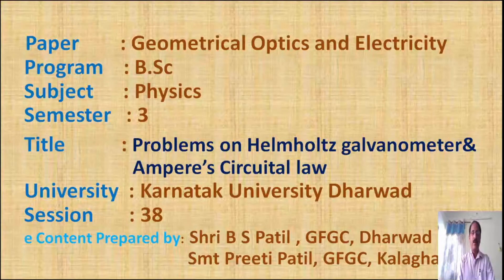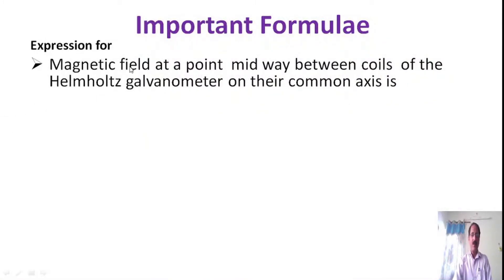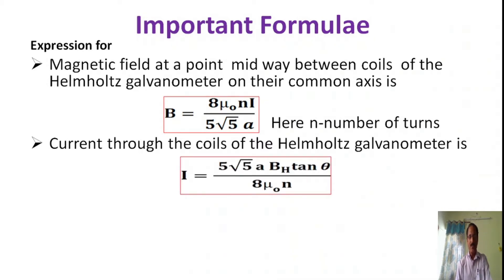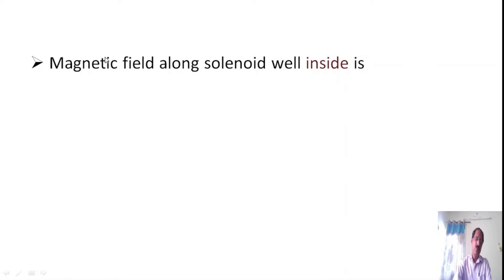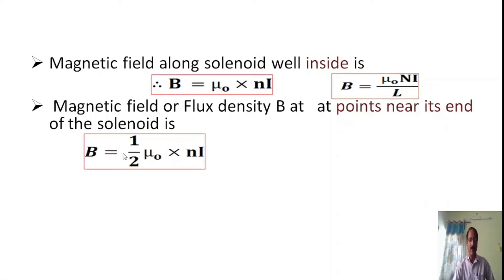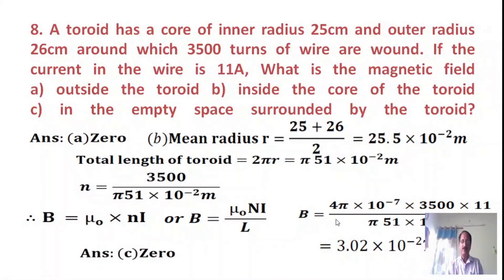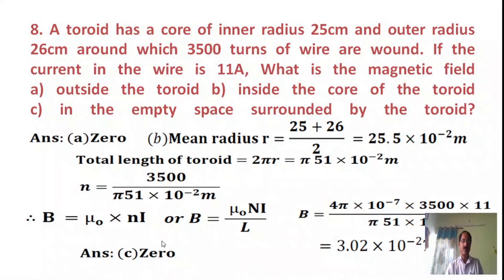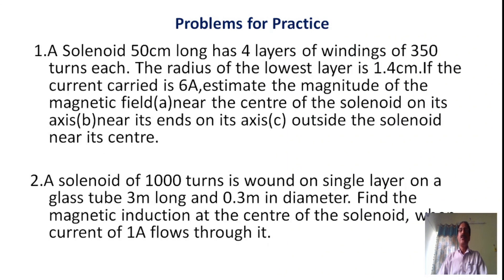Problems Solving on Helmholtz Galvanometer ,Solenoid &Toroid by B S Patil Gfgc Dharwad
By B S Patil